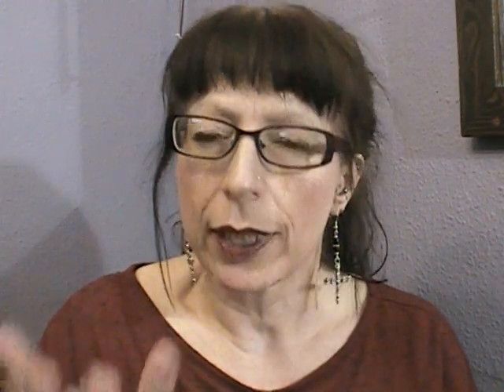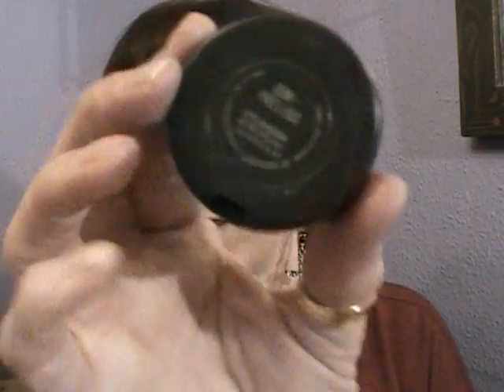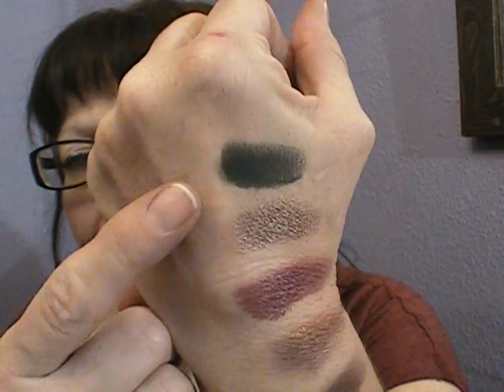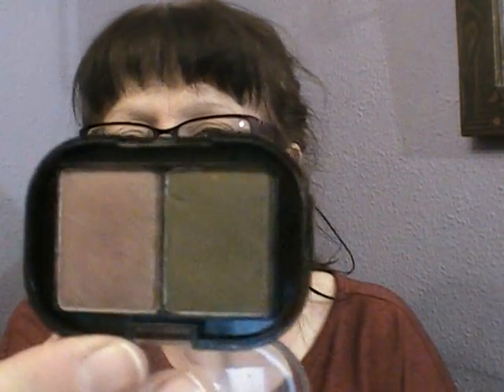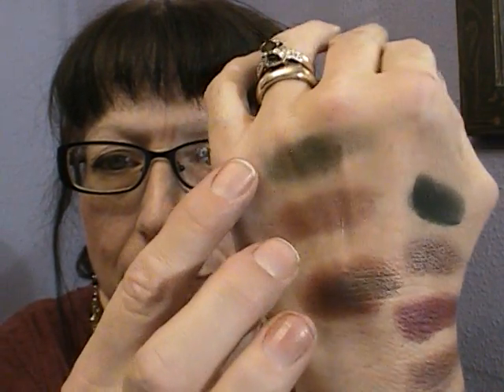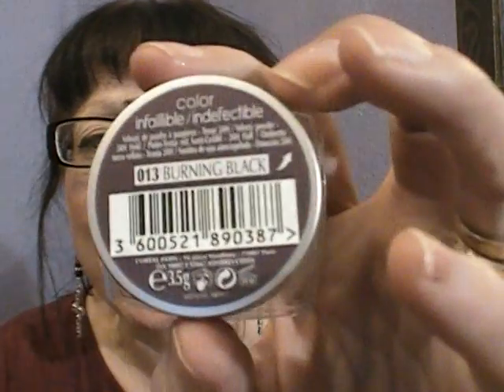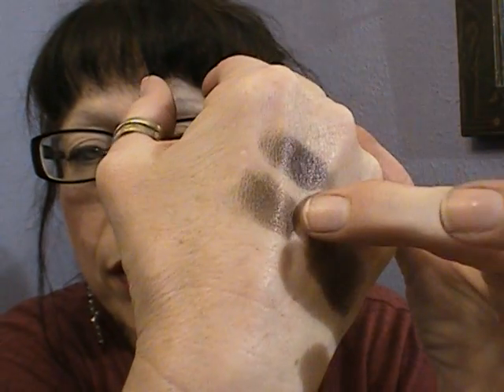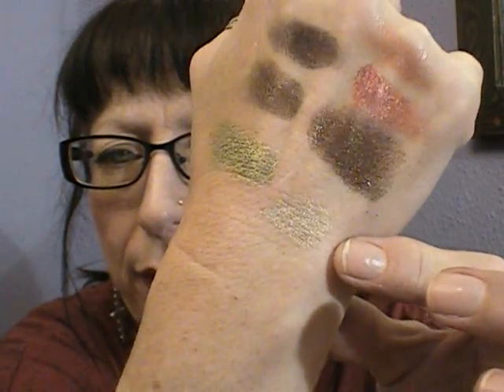Most Used Single Eye Shadows & Pigments Xmas 2013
I hope you all enjoy this video, Old Gold & golden Olive pigments are still on sale at MAC. Watch out for the next video. my most used Xmas palettes.